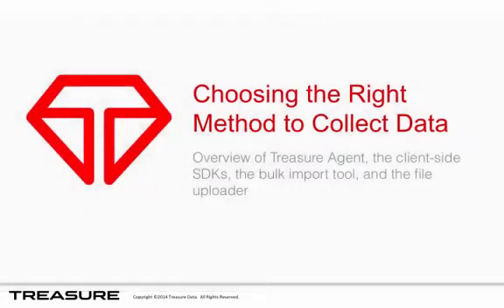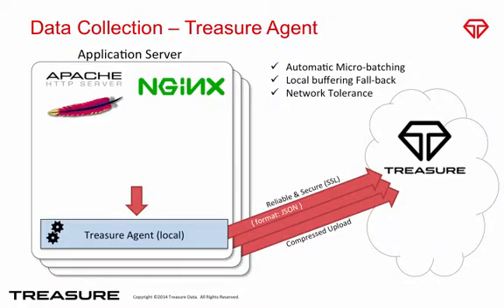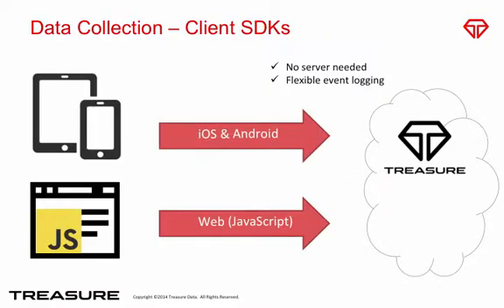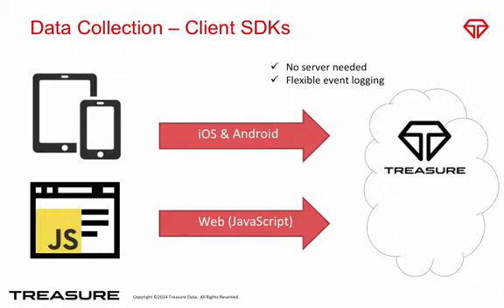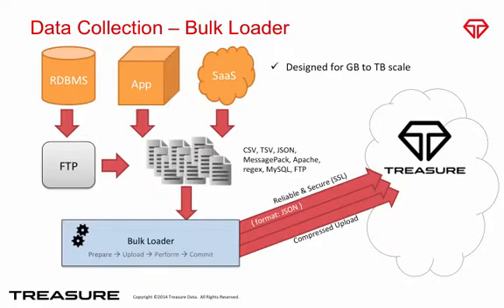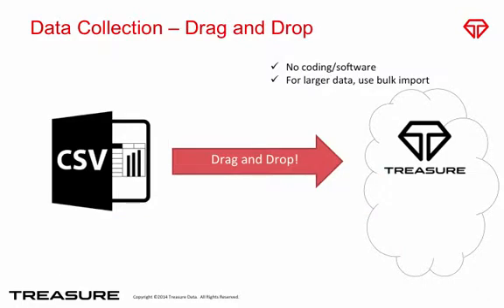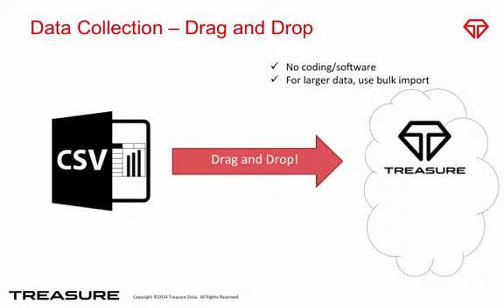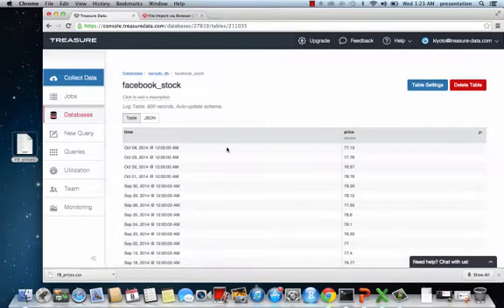Choosing the Right Method to Collect Data - Treasure Data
This short tutorial video surveys different ways to collect data into the Treasure Data Service.